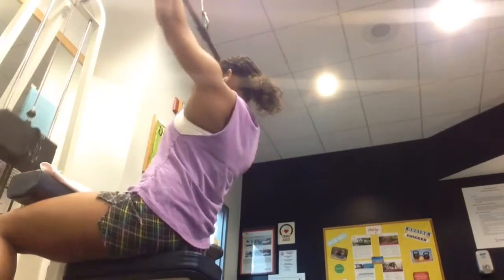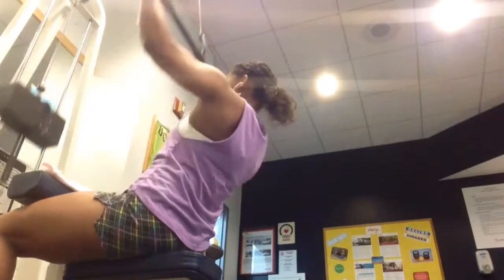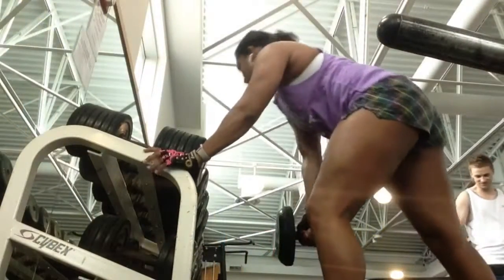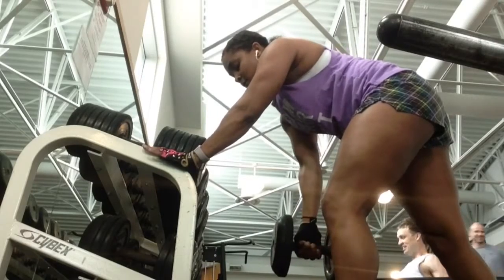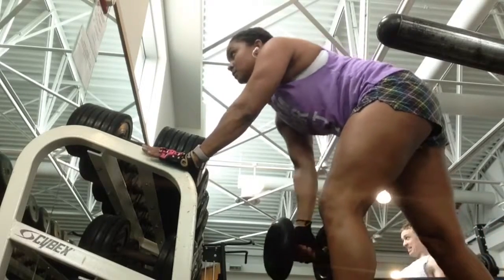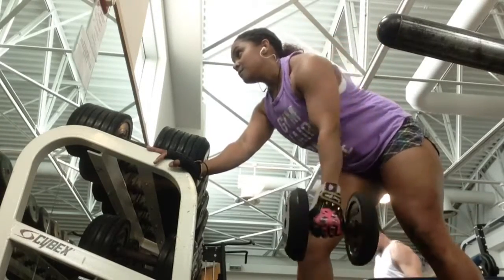Back and Biceps for Lunch